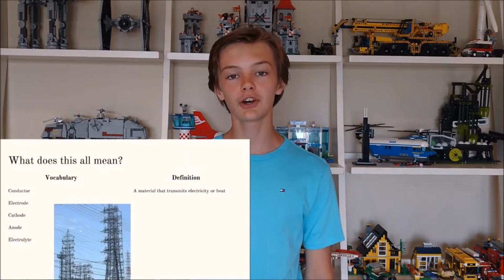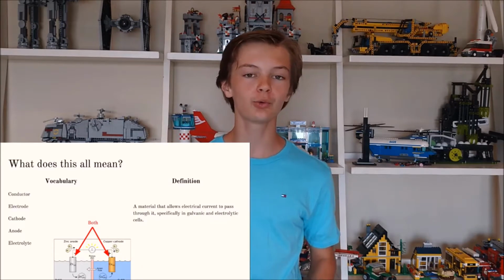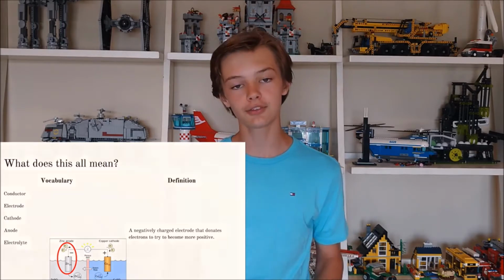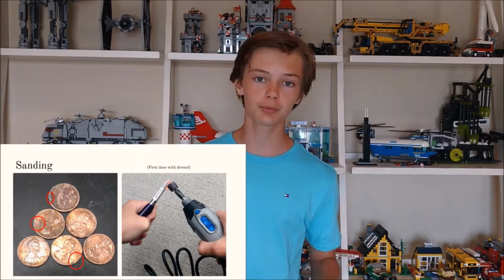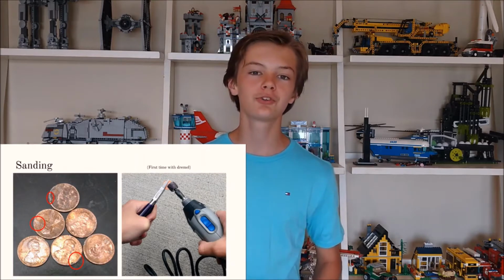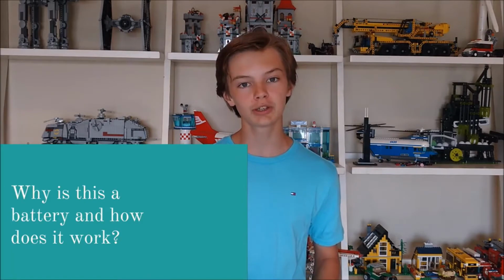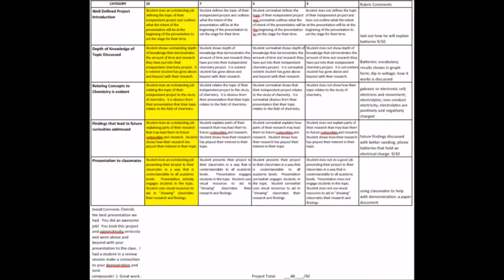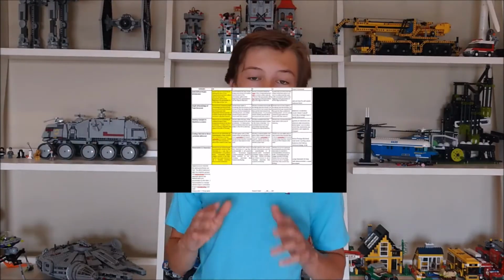Science Class Battery Presentation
In this video, I present one of my 8th-grade chemistry projects. The focus of mine was how a battery works. I created a powerpoint, a video, a handout, and a live demonstration of a penny battery. All that was required was a presentation about a chemistry topic that you are interested in. I created this video to show the amount of extra work that goes into my projects, and to fight for your grade. I felt that I went above and beyond with the amount of extra work that went into this project, however, the score did not reflect that. If you as a student feel like you were graded unfairly in the past, talk to your teacher and work out a solution. It has worked for me in the past, just not in this case.